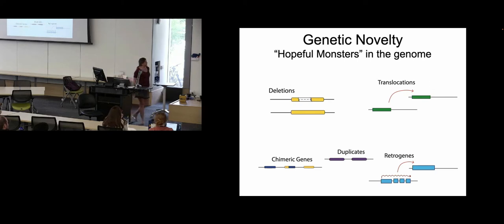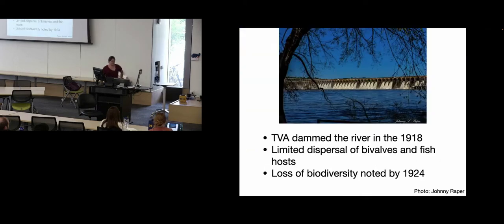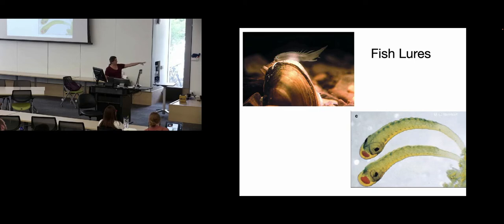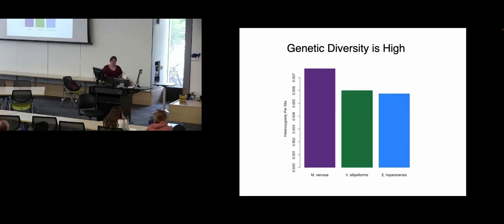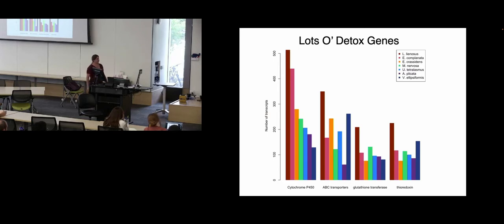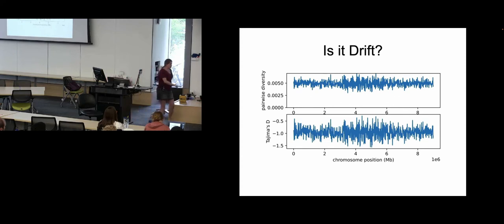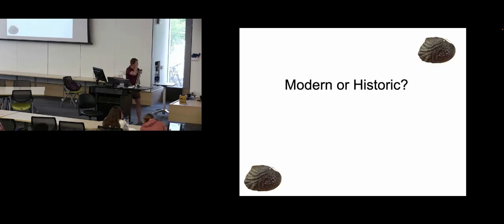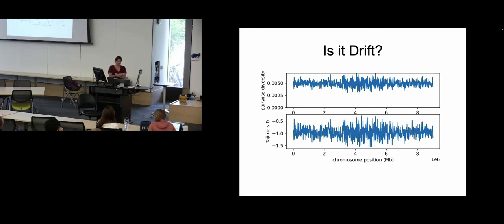UM EEB Thurs Seminar: Rebekah Rogers, Assoc Professor, Bioinformatics and Genomics, UNC Charlotte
University of Michigan Department of Ecology and Evolutionary Biology Thursday Seminar. September 15, 2022. Gene duplications as a source of innovation in freshwater mussels.